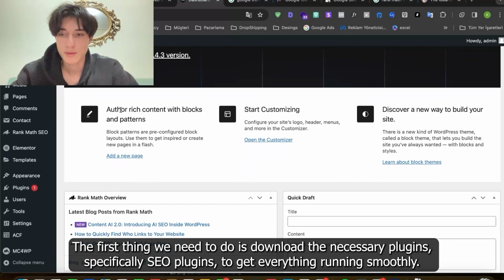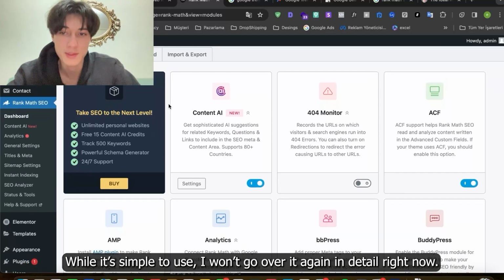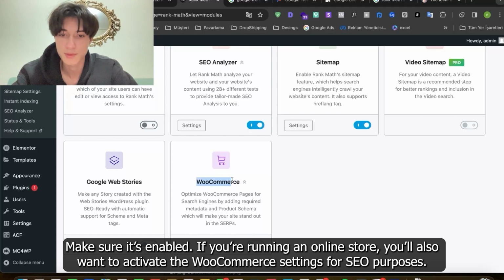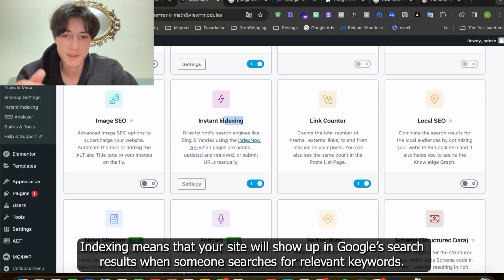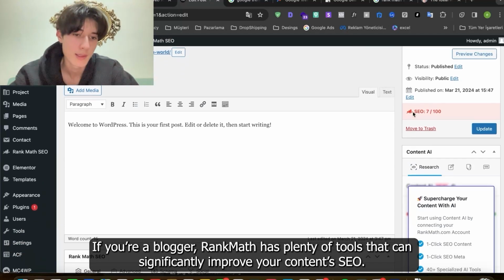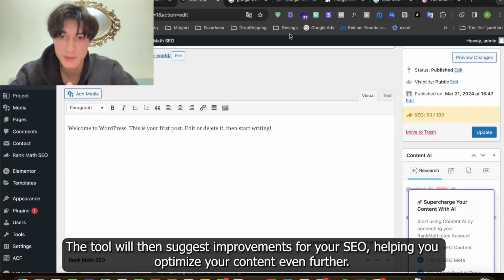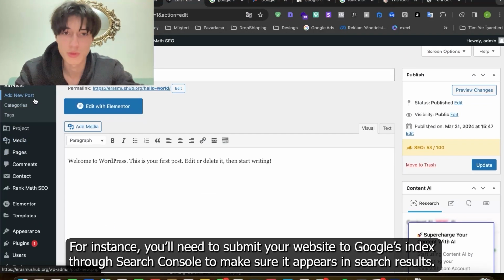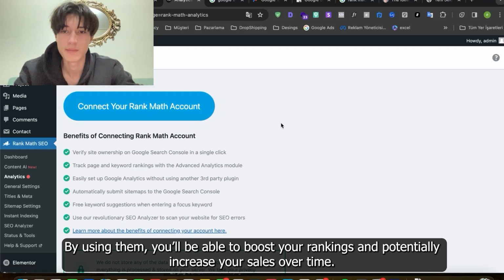Digital Wise | Online Course Series - Wordpress Seo Settings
In this episode of the Digital Wise Online Course Series, we dive into WordPress SEO settings. Learn how to optimize your website for search engines using essential SEO tools and techniques. We’ll cover key settings, plugins like RankMath, and practical tips to improve your site’s visibility and ranking. Perfect for beginners and those looking to enhance their SEO knowledge, this step-by-step guide will help you take control of your website's SEO and drive more organic traffic.